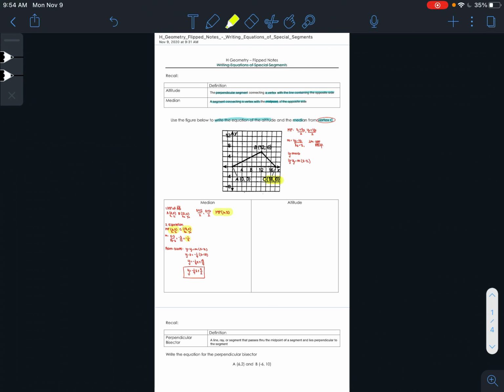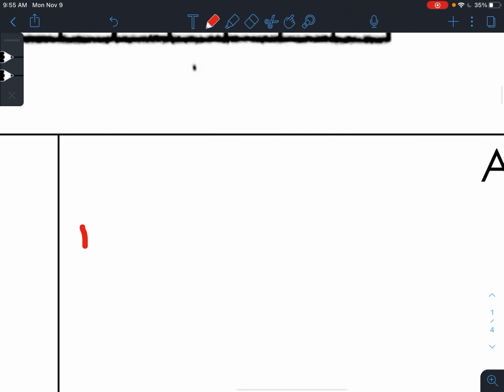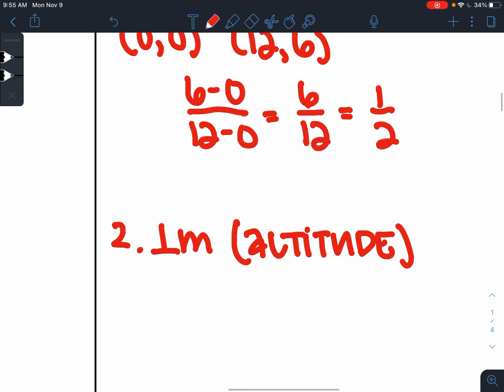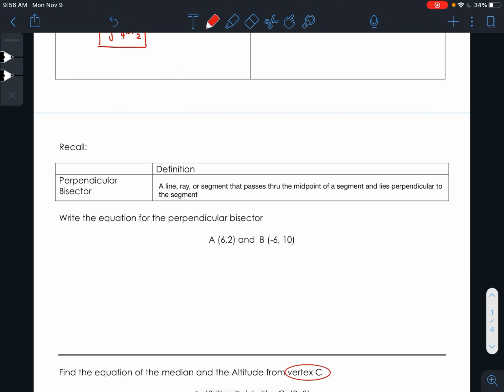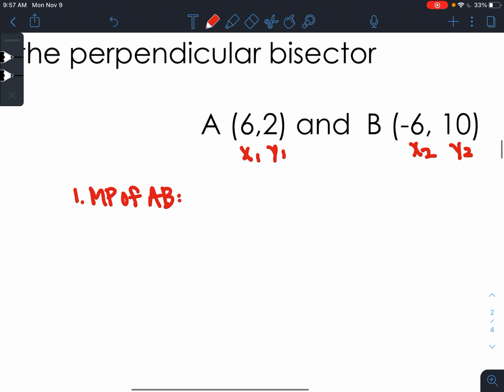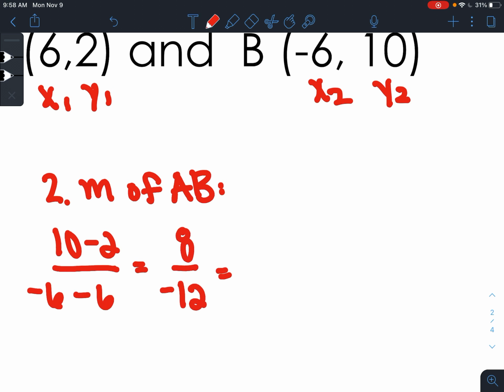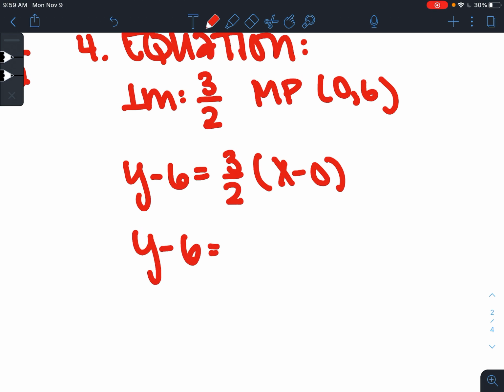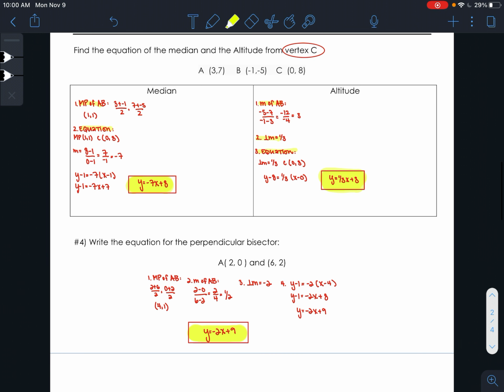H Geometry video - writing equations of special segments part2